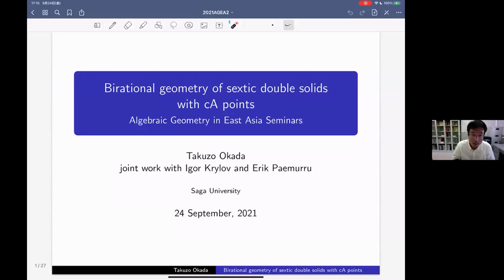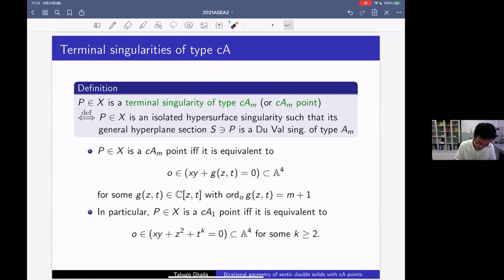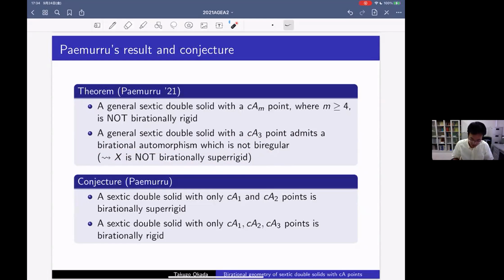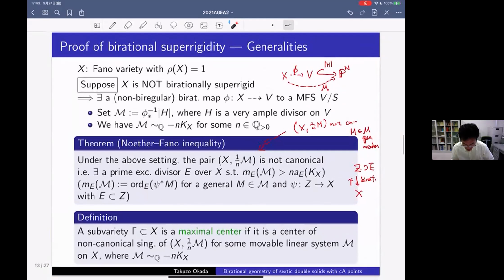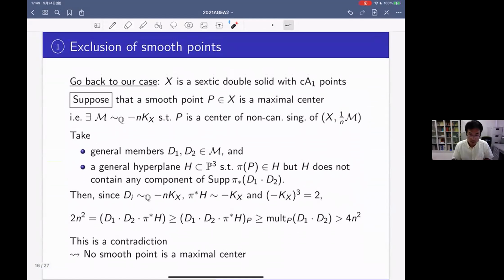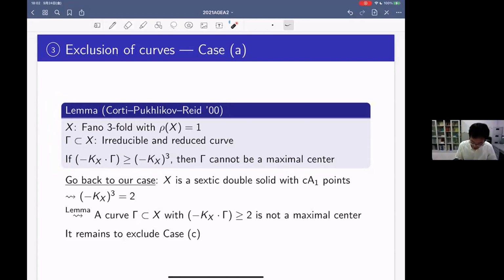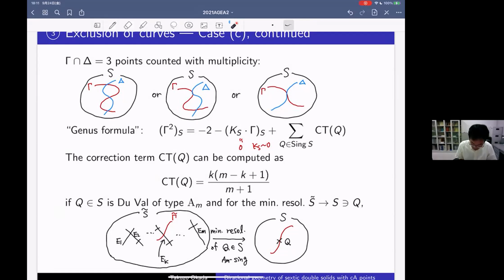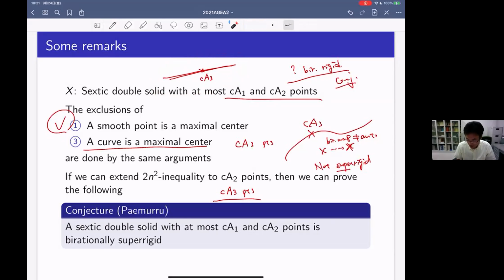AGEA 20210924 Okada